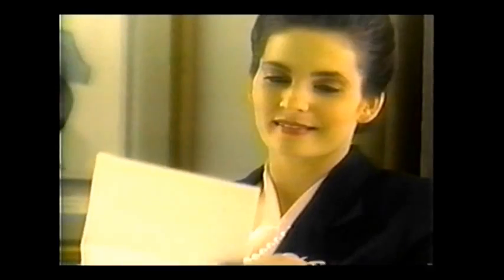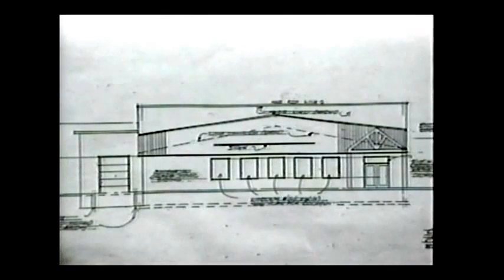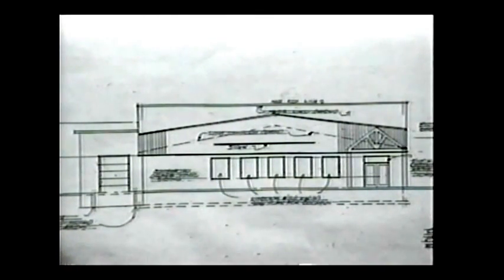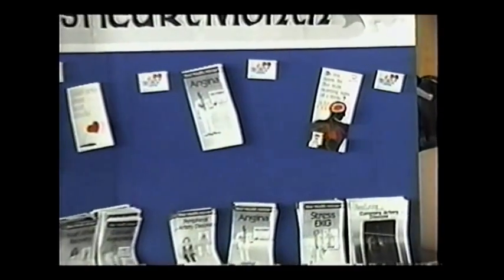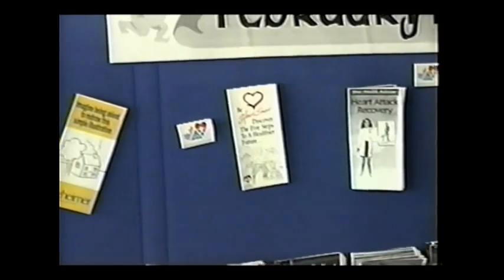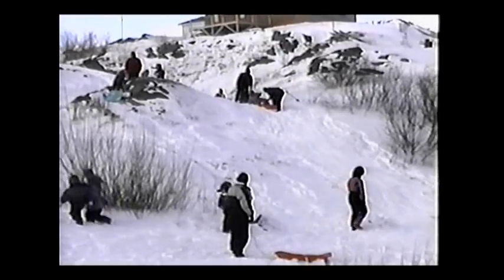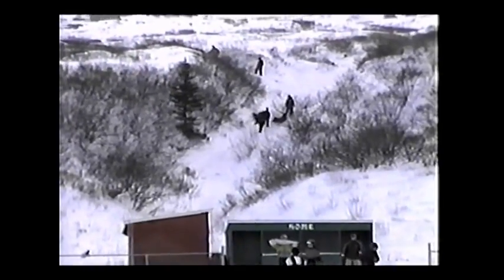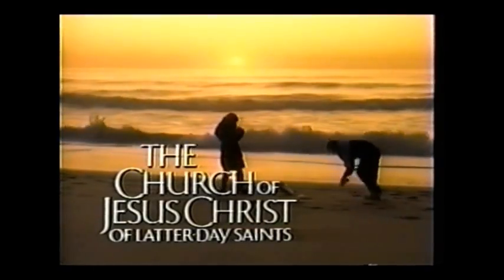TWIR News Feb 13, 2000